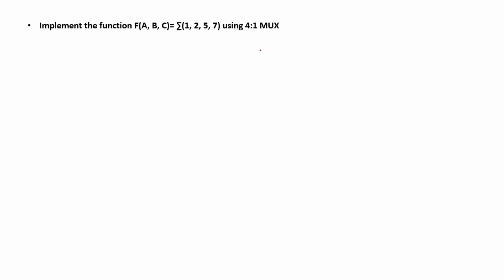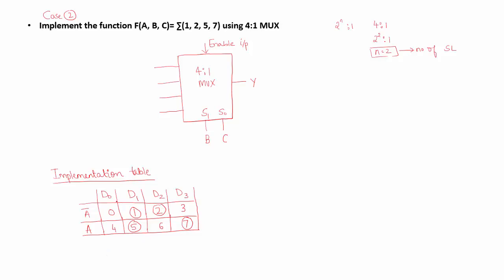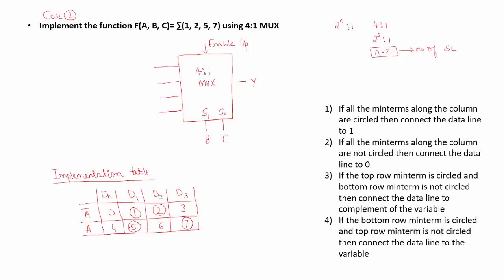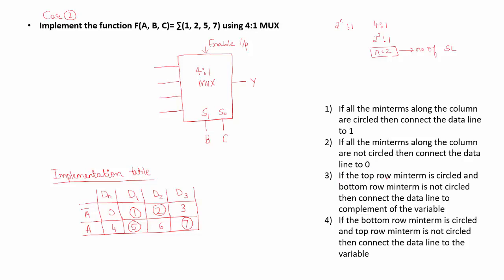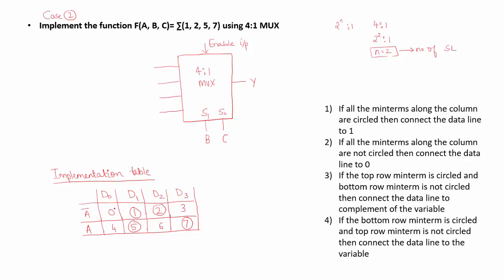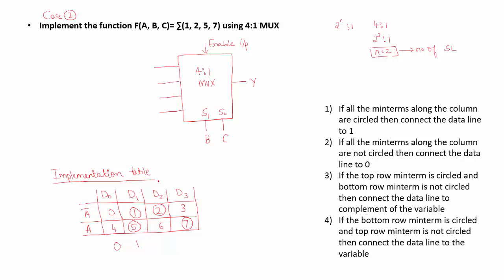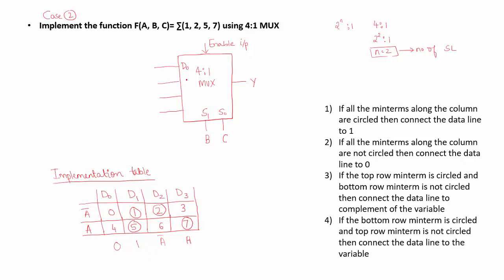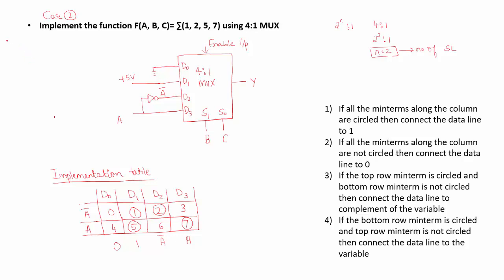Implement boolean function using multiplexer-2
Learn how to implement boolean function using multiplexer